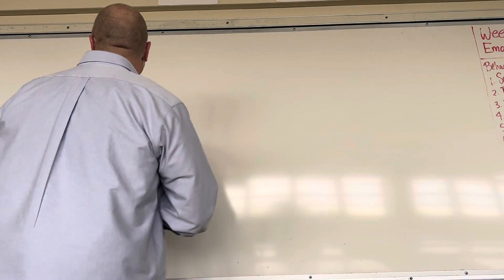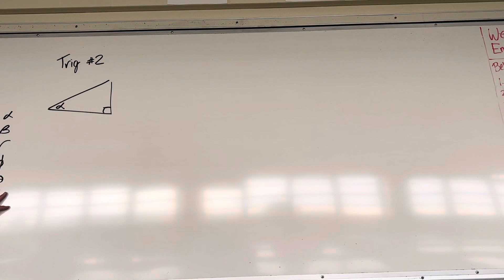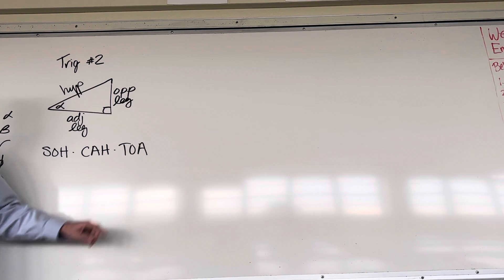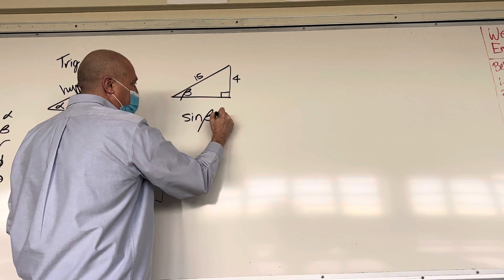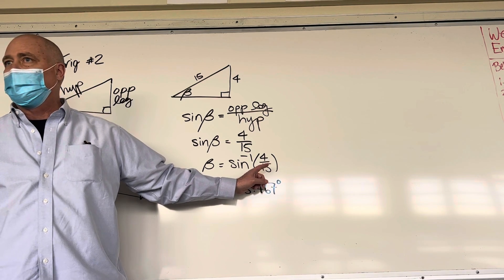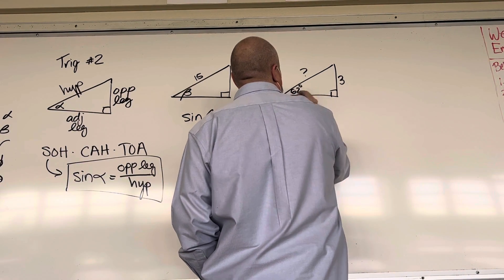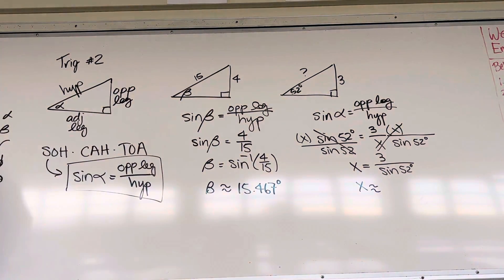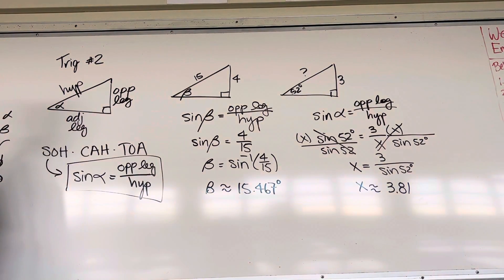Trig 02 Sine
Good luck!